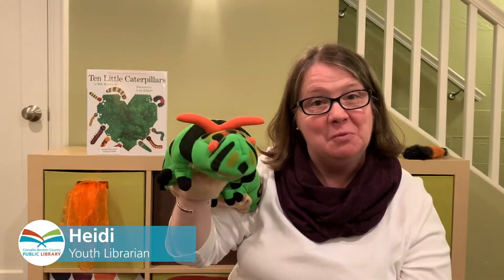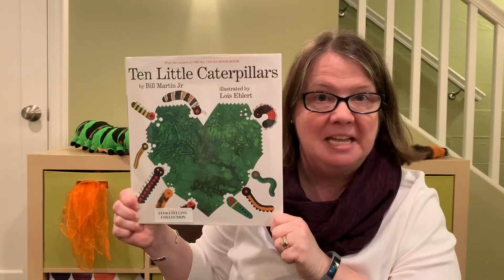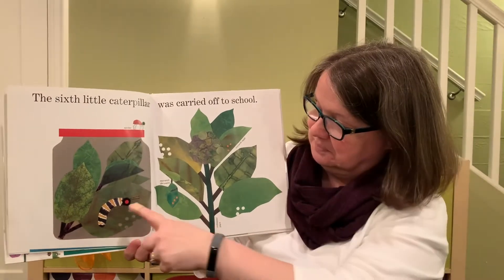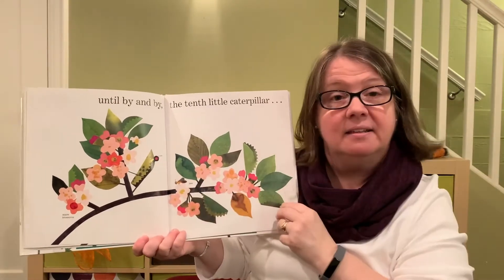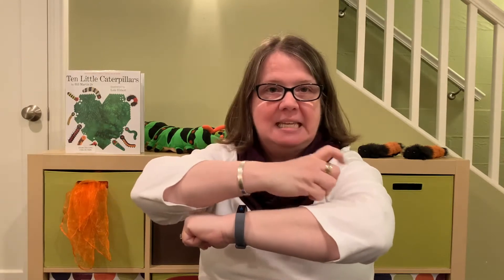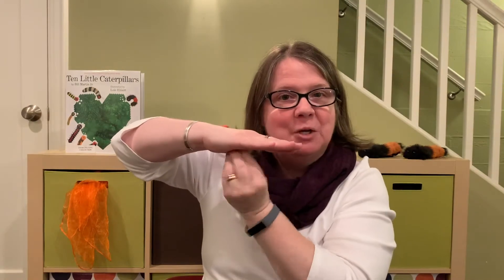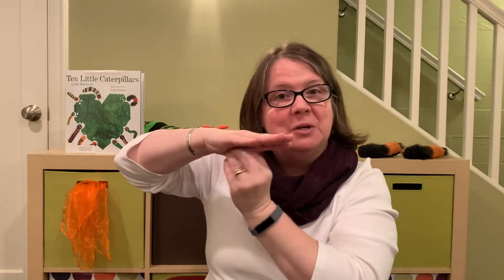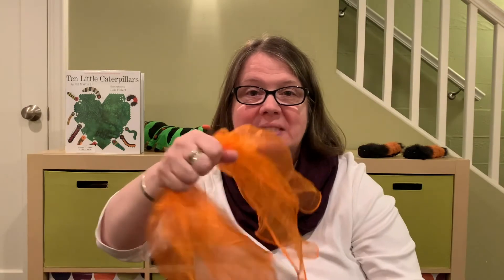Stay At Home Storytime with CBCPL: Ten Little Caterpillars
Join the Youth Librarians and staff of Corvallis-Benton County Public Library for storytimes for kids of all ages while the library is closed! Heidi is here to read Ten Little Caterpillars, written by Bill Martin Jr. and illustrated by Lois Ehlert.

We are now doing live storytimes once a week over on Facebook Live! Find us there Tuesdays at 10:30 AM. We also offer Telephone Tales, a 24/7 storytime service by phone. Give us a call at any time to hear a story recorded by our staff, in English or in Spanish. New stories every Tuesday!